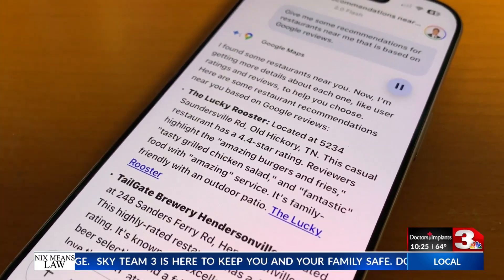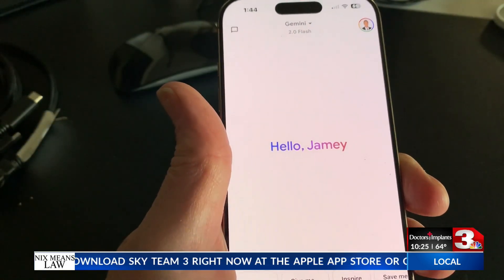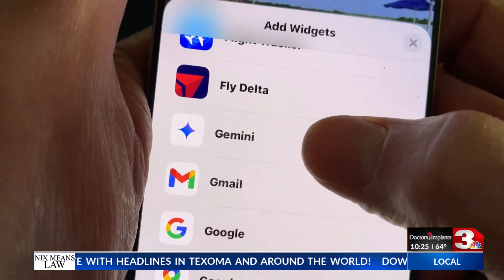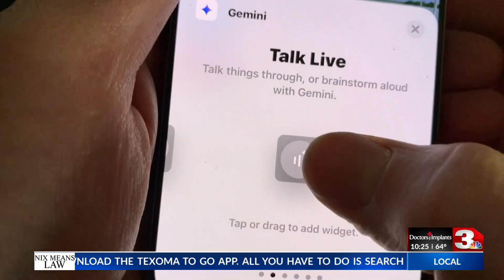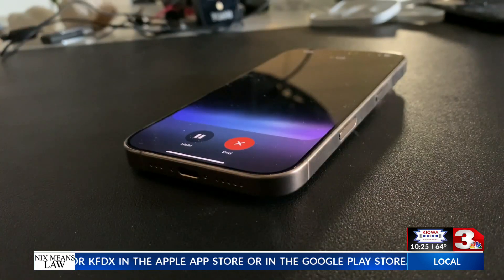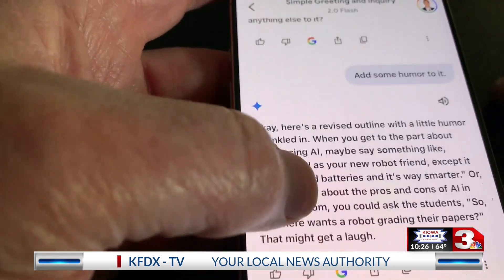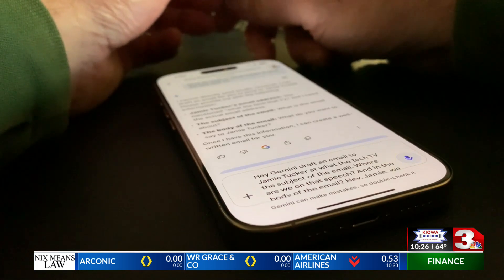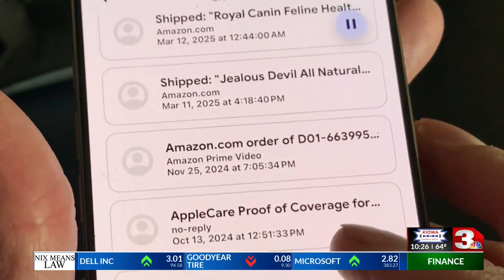What the Tech: Siri vs. Gemini, new iPhone game changer?